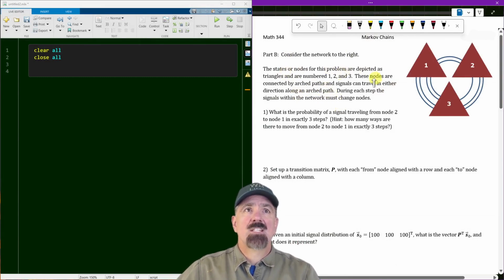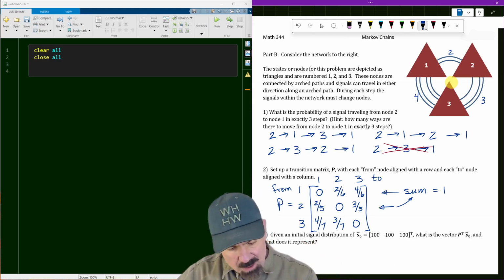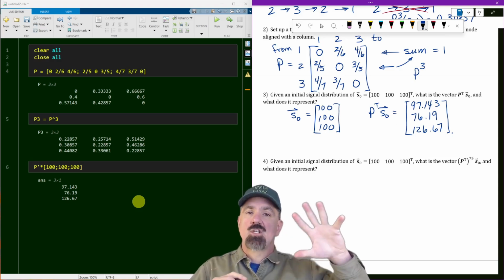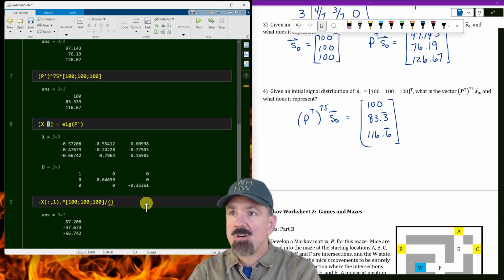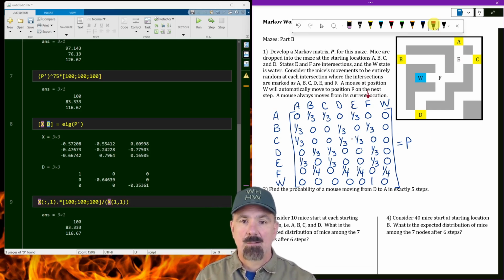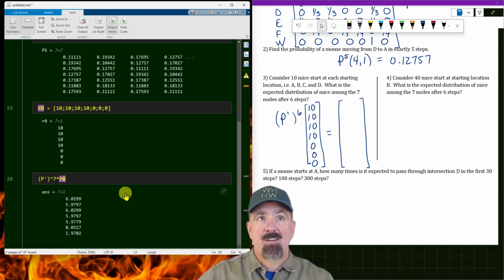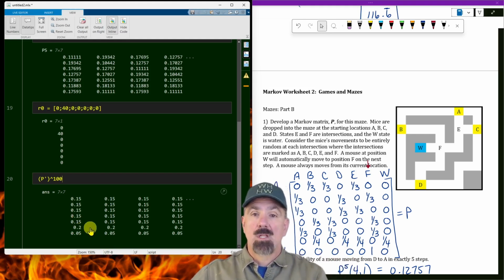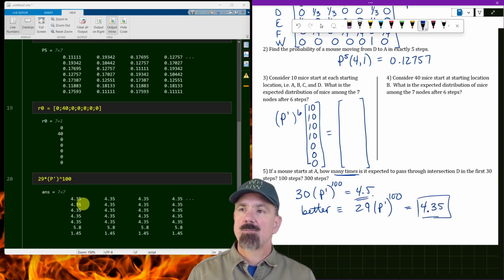Lesson 37 Markov Examples